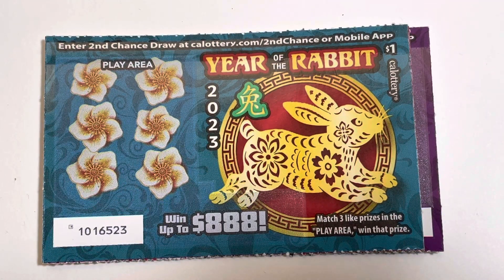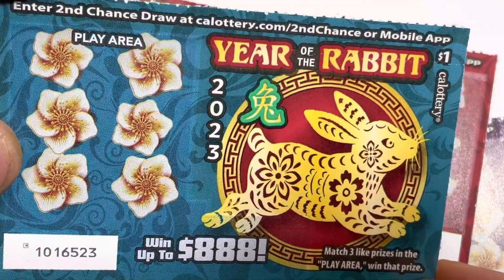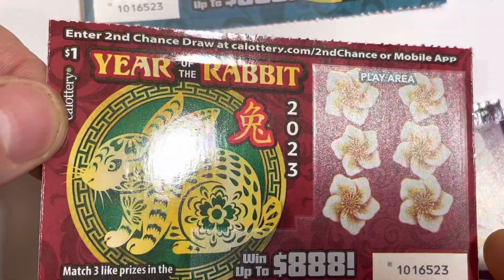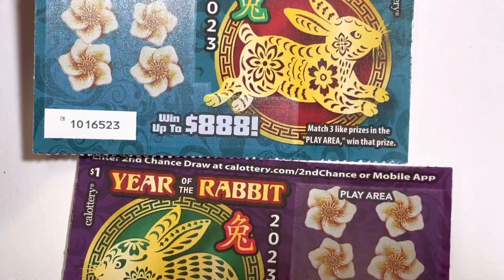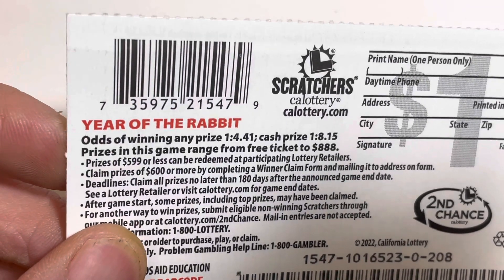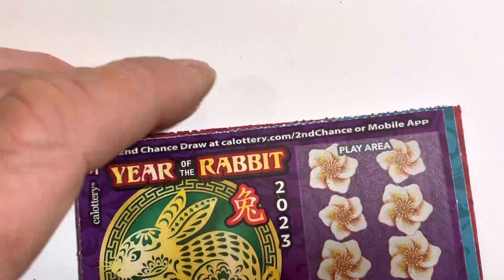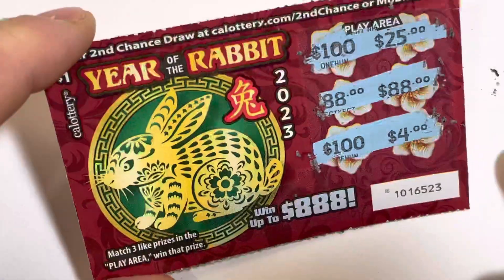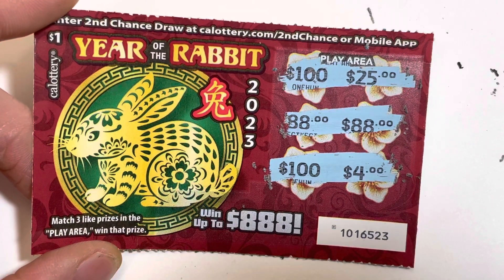Year Of The Rabbit - California Lottery - $1 - Scratch Off Review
In this video, were reviewing and scratching Year Of The Rabbit from the California Lottery.

Year Of The Rabbit is a $1 scratch off ticket with a 1 to 4.41 odds of winning. I got this from a 7-Eleven in Little Tokyo in Los Angeles, California. This scratcher has a lucky design  and festive graphics.  A perfect ticket to celebrate the Lunar New Year!